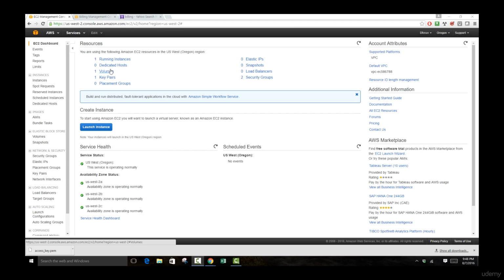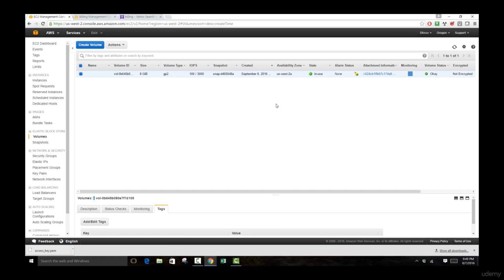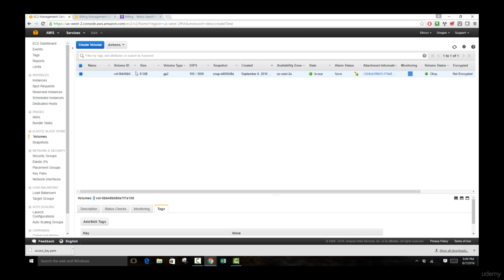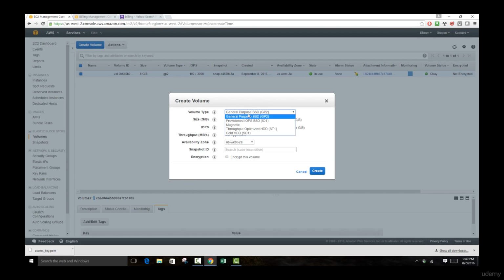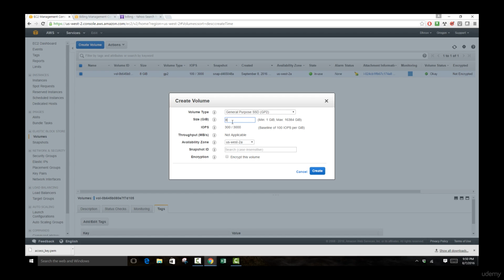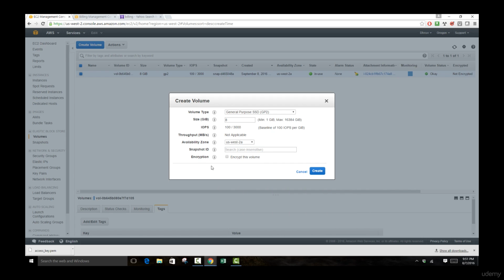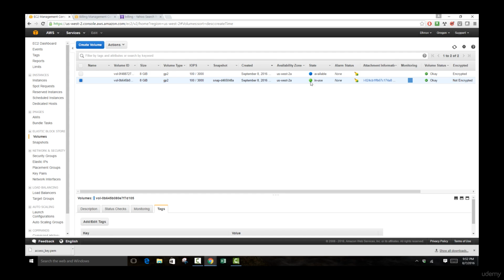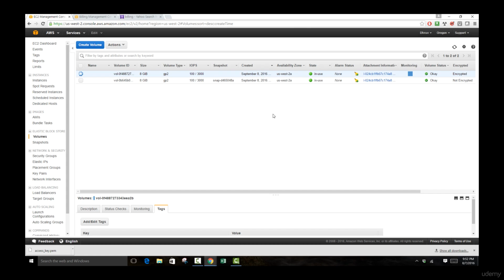5 Adding EBS Volumes to Amazon EC2 Instances Amazon Web Services AWS